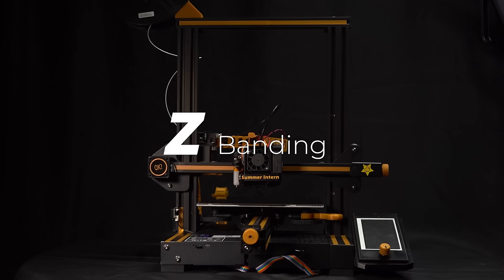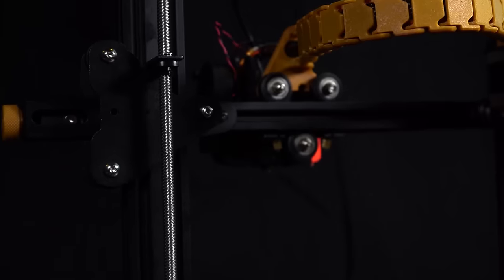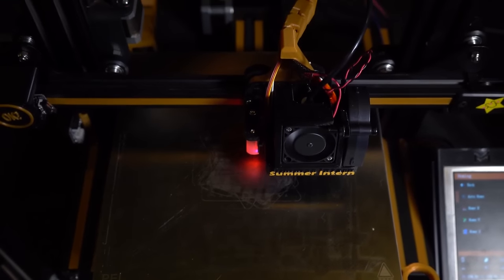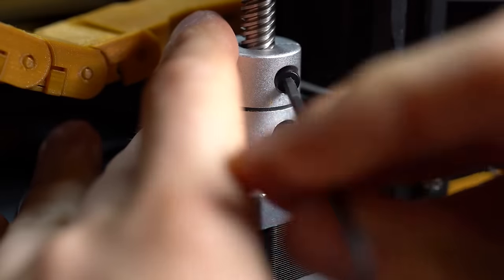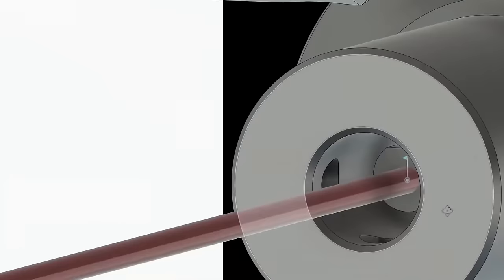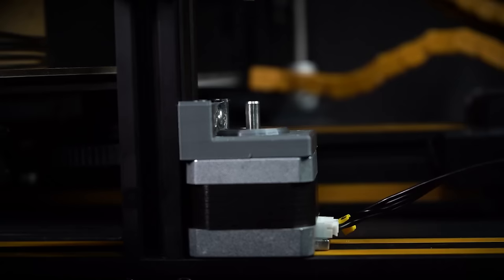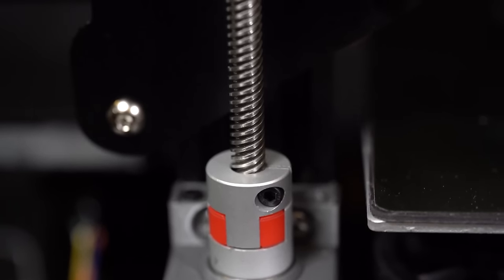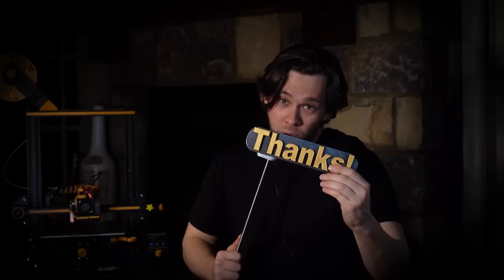I've Fixed Z Banding on my 3D Printer...FOREVER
Today we're diving into the WHOs, WHATs, WHYs, HOWs, and WHEREs of Z Banding

Leadscrew Cleaners:
(2 I like)

Purchased Parts:

Integrated Leadscrew/Stepper Motor:

Plum Couplers:

Thrust Bearing:

POM Nut:

Oldham Coupler:

-Maxy

Like what I'm creating? Follow me on...